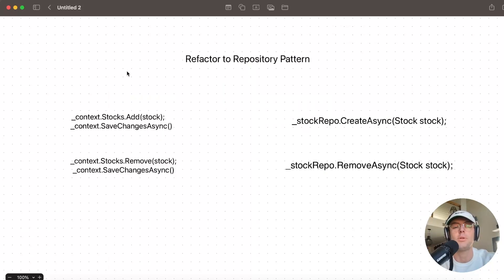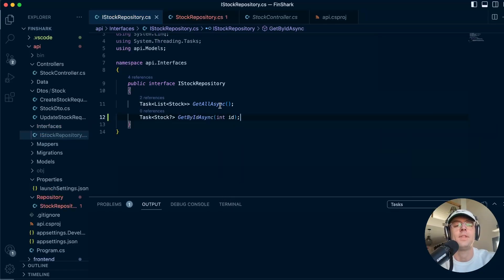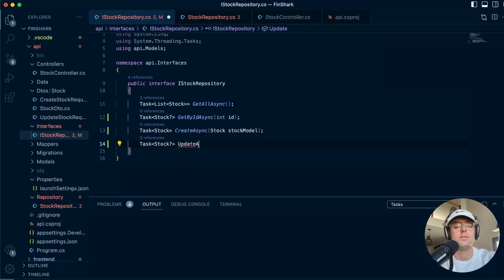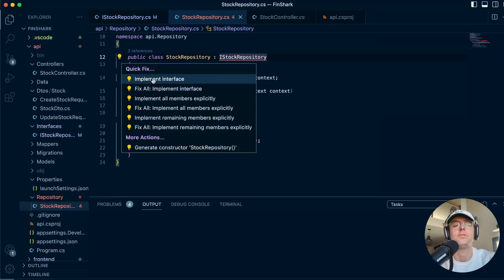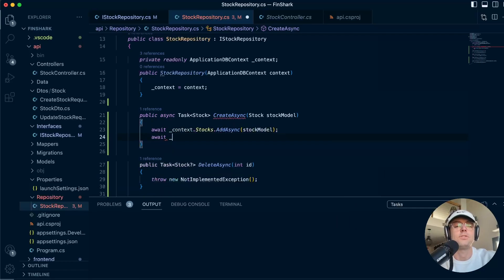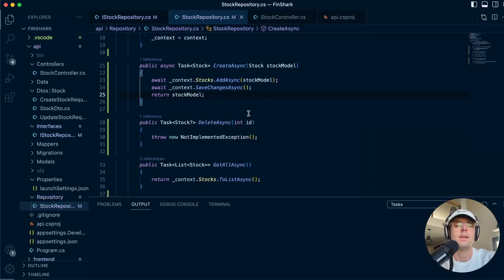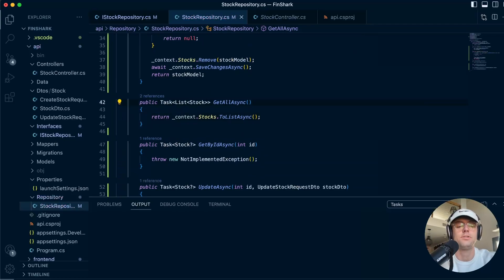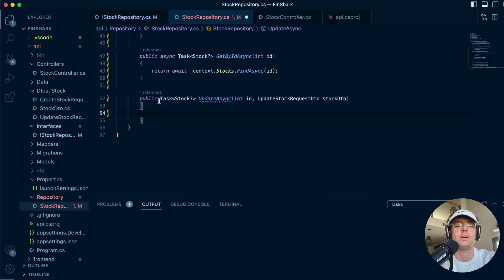ASP.NET Core Web API .NET 8 2024 - 11. Refactor To Repository